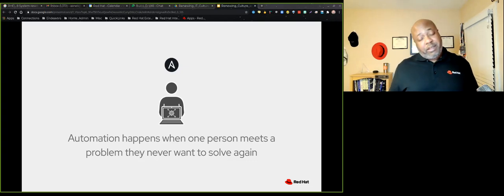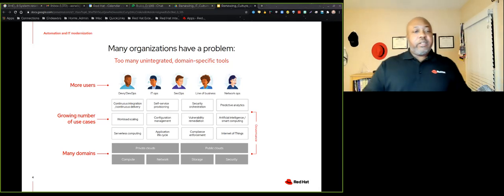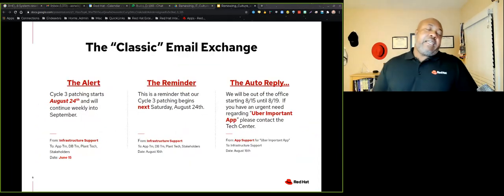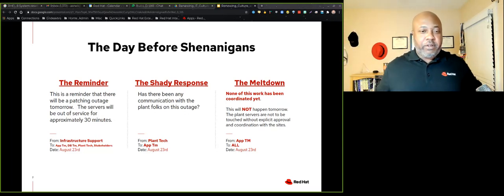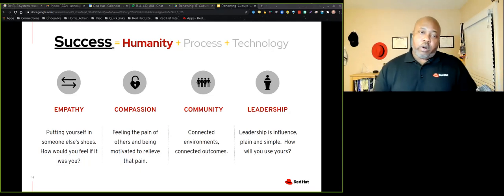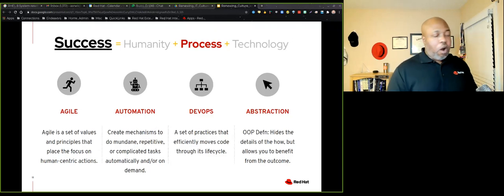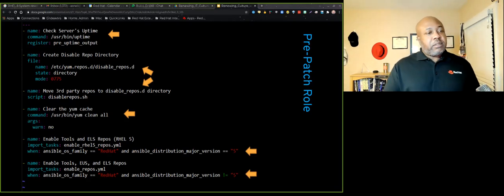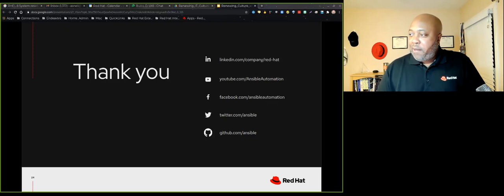Renewing your IT culture with Red Hat Ansible Automation